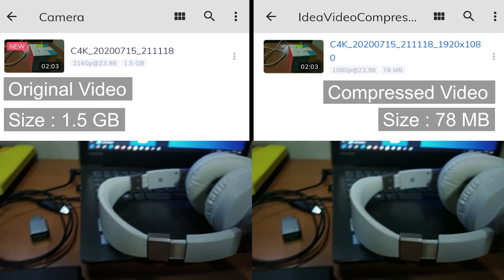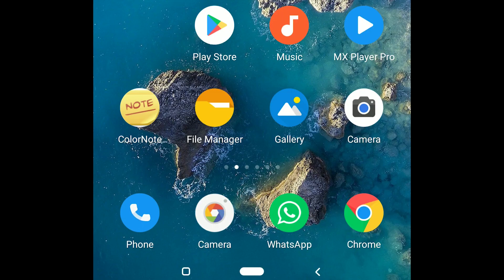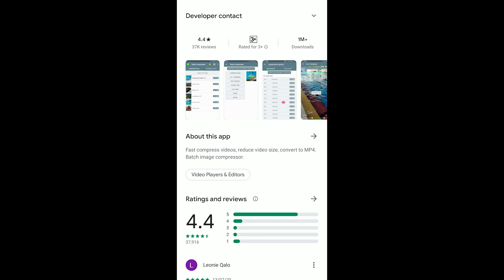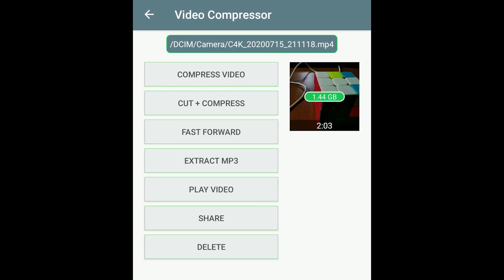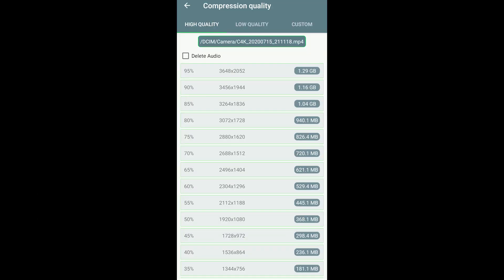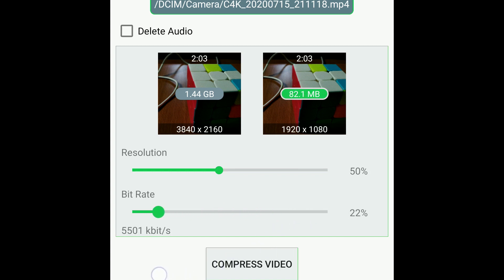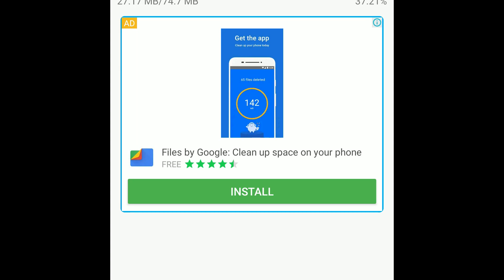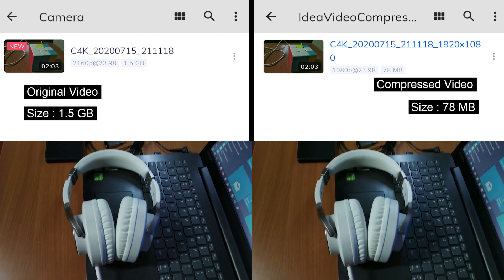The Best Video Compressor for Android | How to Reduce Video Size Without Loosing Quality July 2020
today i am showing you about video compression without loosing quality. i hope you guys like it.
Your comments motivates me to do in depth videos. If any doubt and suggestion comment me below.
Video bitrate depends on: 1)Resolution(HD, Full HD, 4K)
2)Frame Per Second (24 fps, 30 fps, 60 fps)
3)Codec (h264, HEVC or H265)
3)Key frame in video (frames only update to changes in previous frame)
4)Details in the video (indoor, outdoor, Forest, colors)

For simple screen recording video low bit rate would be fine. But high action gaming like whole frame changes every movement Key frame not work so high bitrate required. for these types of games 1080p recording requires at least 8000kbps. 720p recording requires at least 5500kbps.